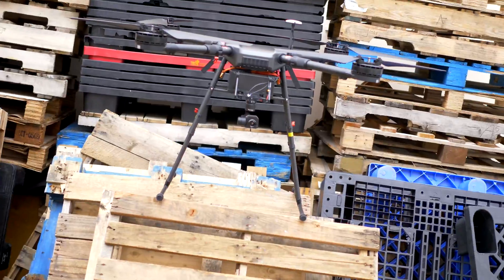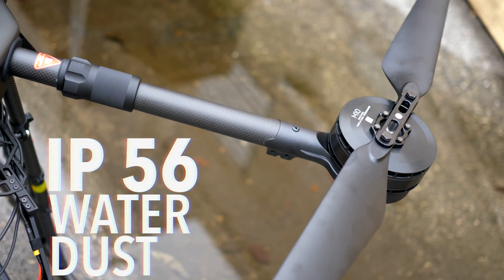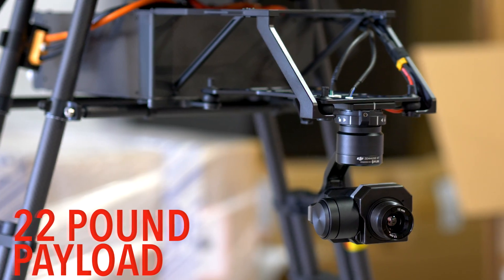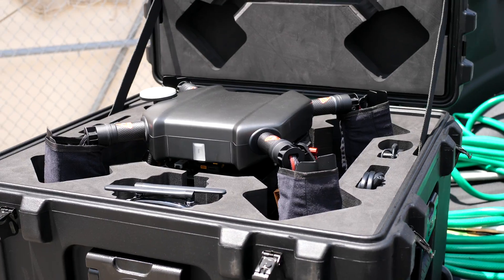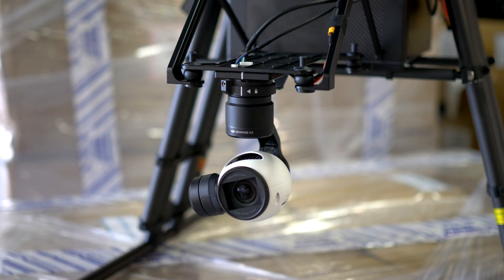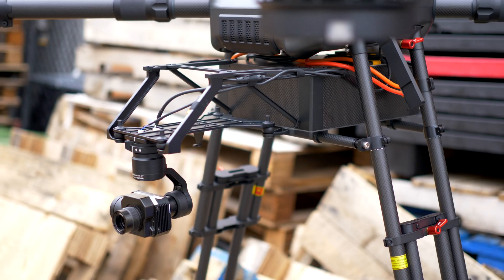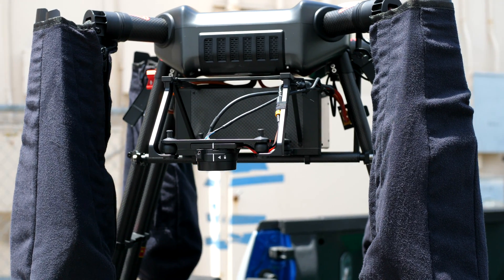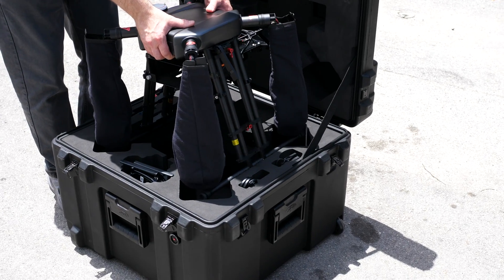DJI WIND SERIES! WIND 4! 22 POUND PAYLOAD DRONE!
Taking a look at the DJI Wind Series "Wind 4" in this video! The Wind Series is built for professionals looking for the top of the line enterprise solution. The Wind 1, Wind 2, Wind 4, Wind 8 platforms each have unique benefits. These platforms work with X3, X5, Z3, Z30, XT FlIR Cameras as well.